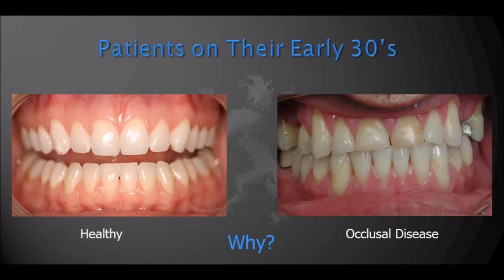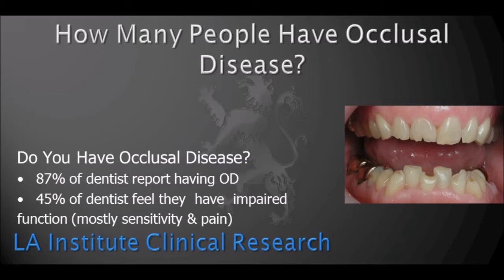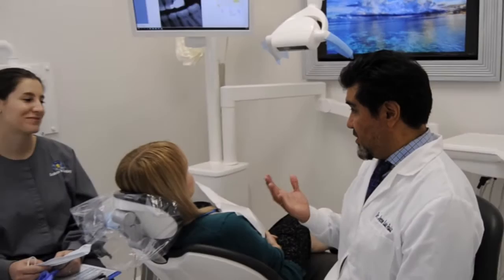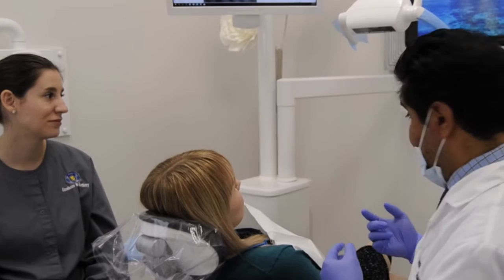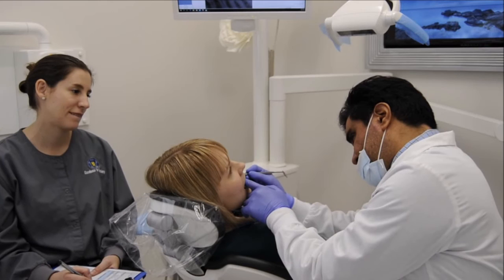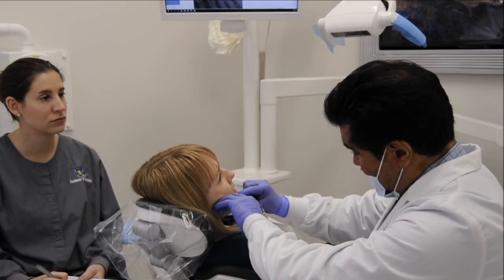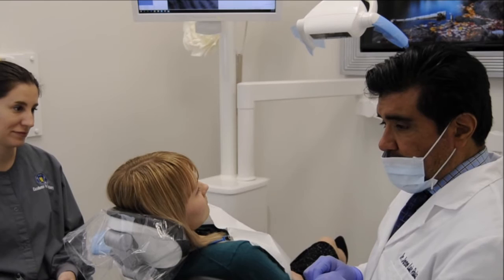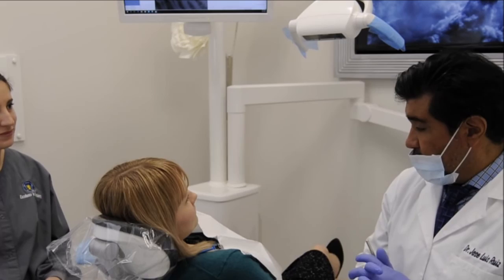Educating Patients About Occlusal Disease - Presented by Jose-Luis Ruiz, DDS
Dr. Jose-Luis Ruiz leads this instructional video about occlusal disease, and explains how to teach your patients more about this condition. Nearly 90% of the population has occlusal disease but are unaware of it. Often, Dr. Ruiz says, after they are told that they have severe wear, they refuse to accept that they even grind their teeth. So how to best get the message across? In this practical video, Dr. Ruiz shows a clinical examination, and how patients’ paradigms can be changed in just 3 minutes.